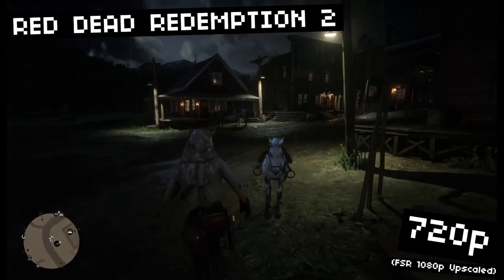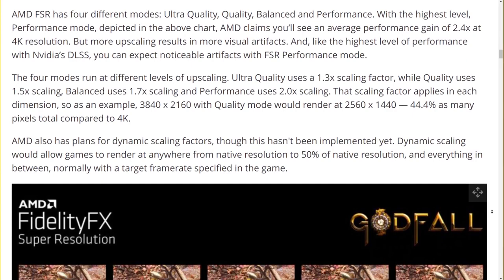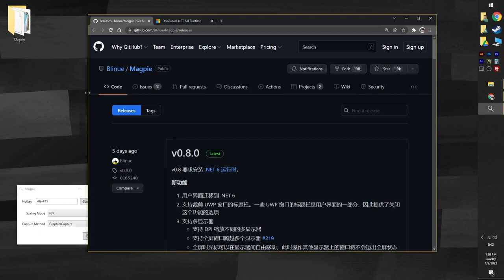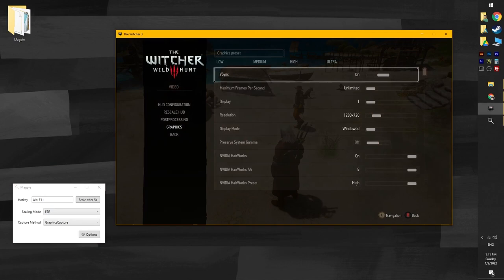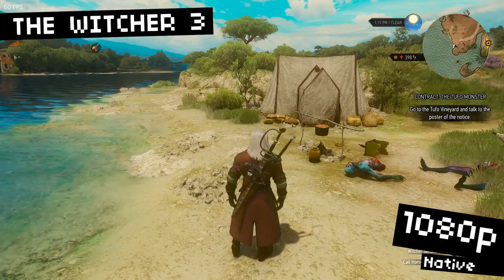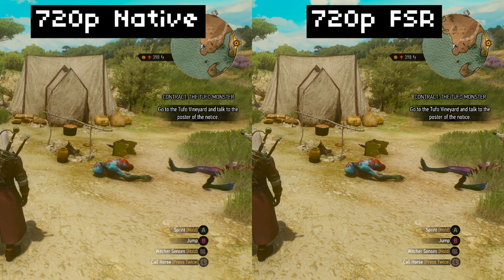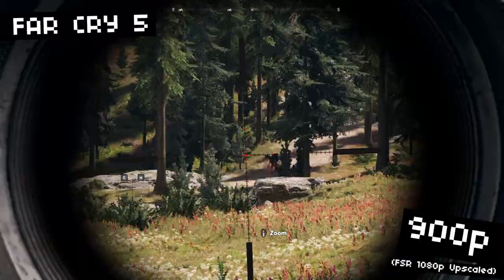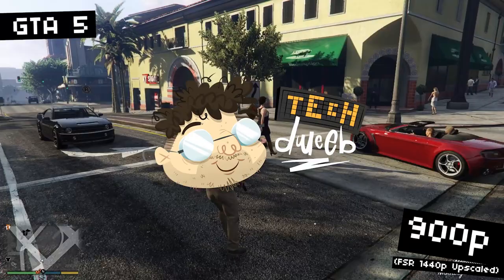Red Dead Redemption 2 with FSR? (Enable FSR in ANY GAME!)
Today I'm going to show you how to enable FSR in ANY GAME! That's right, AMD's FidelityFX Super Resolution is a great upscaling rendering technique that lets you run games at lower resolutions and then upscale them to higher resolution. Using some sharpening and detail filters it can make your low res games look MUCH BETTER when upscaled, and you can keep the performance boost that you get by running them at lower resolutions. It's a game changer. Literally and figuratively. And now using a little tool called Magpie you can enable FSR in ANY GAME in windows! How cool is that?

CHAPTERS
00:00 Look at this!
00:25 What is FSR?
02:21 Get FSR in ANY GAME using Magpie
04:24 Enable Magpie
04:53 Witcher 3 image comparison
05:51 FSR Test in games
08:37 What do you think?

Games tested: Red Dead Redemption 2, The Witcher 3, Far Cry Primal, Doom, Far Cry 5, Half Life 2, Cyberpunk 2077, GTA 5/V